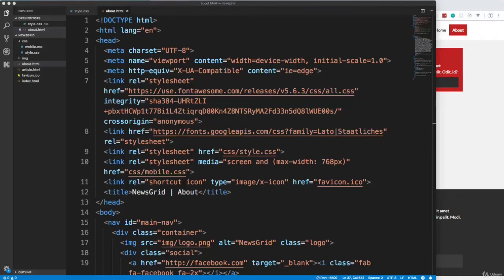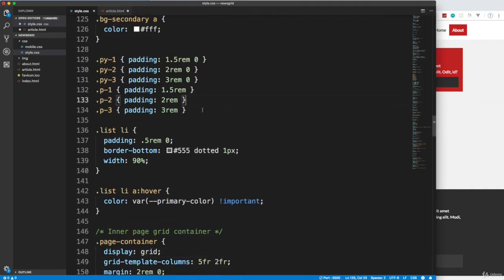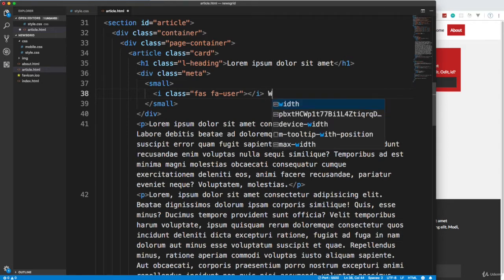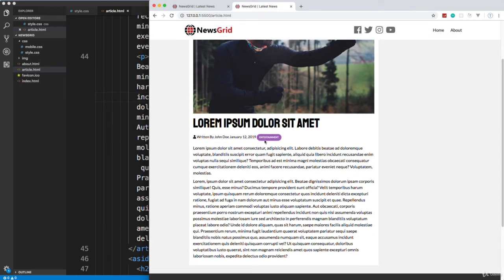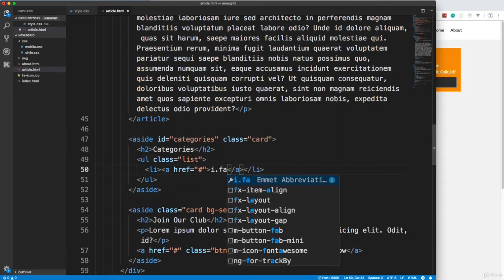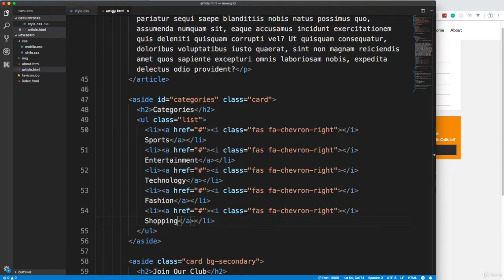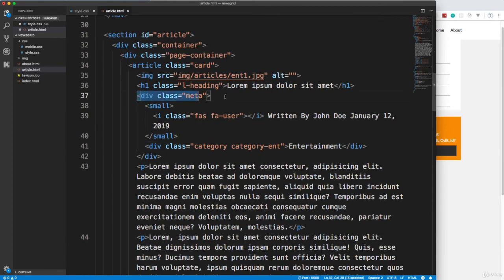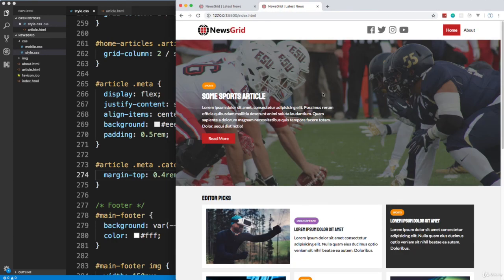Article Page -- 8 | NEWS WEBSITE | HTML & CSS CRASH COURSE | Full Tutorial.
" Article Page -- 8 | NEWS WEBSITE | " || Full Tutorial .

Hello Friends ,